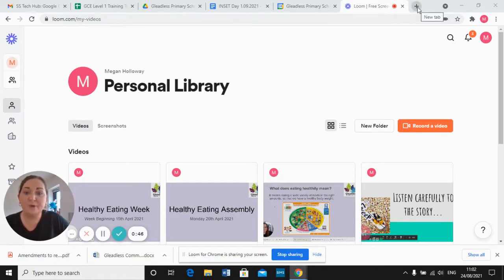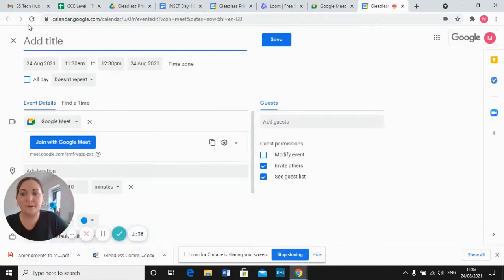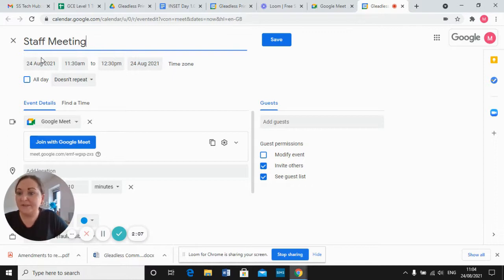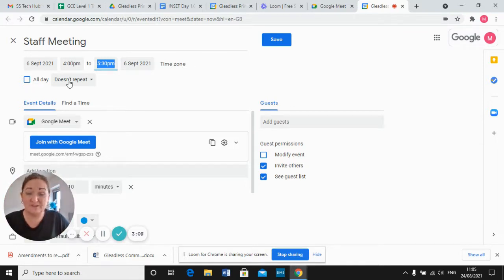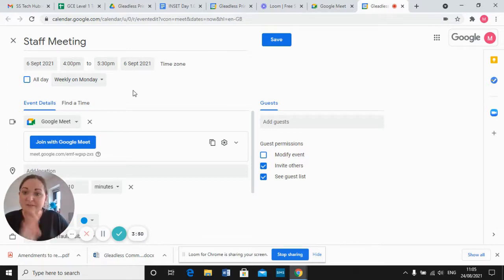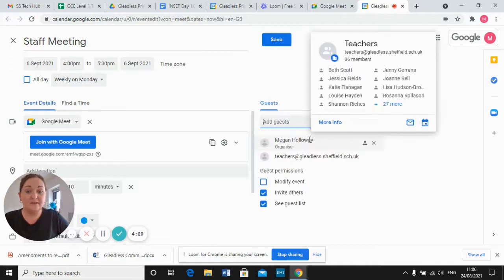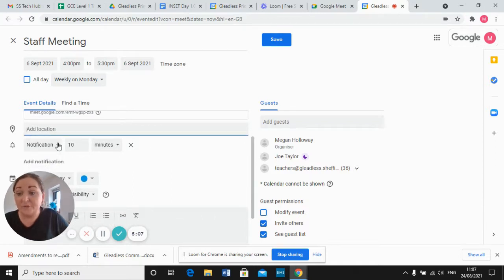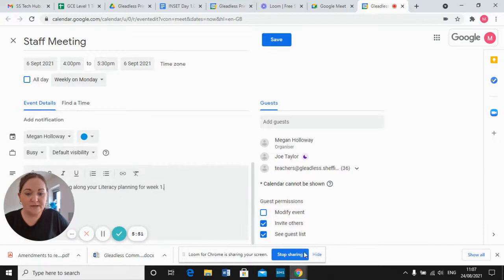Meet - Schedule a Meeting in Google Calendar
Sheffield Schools' Tech Hub